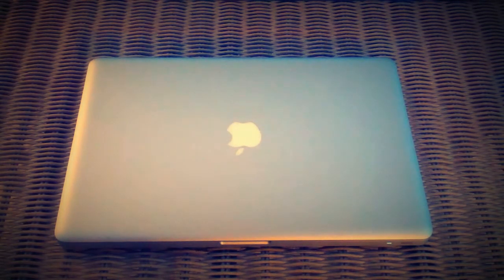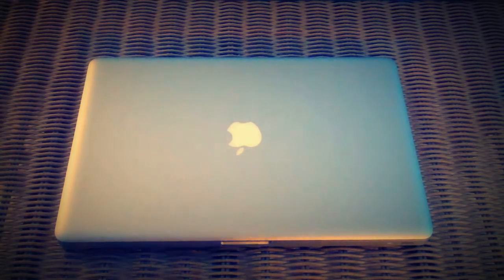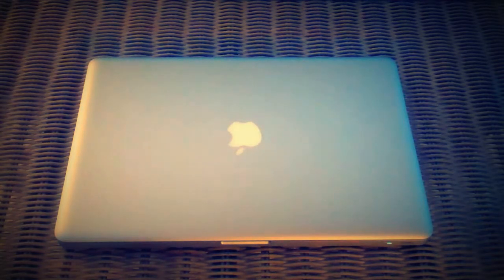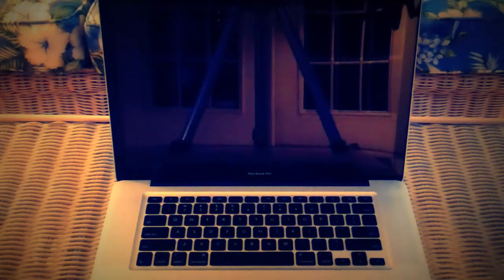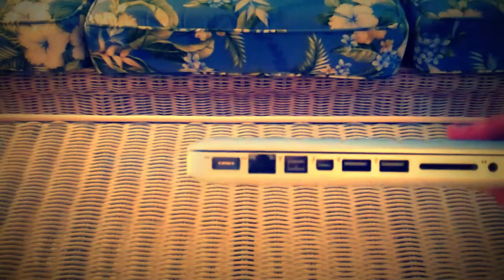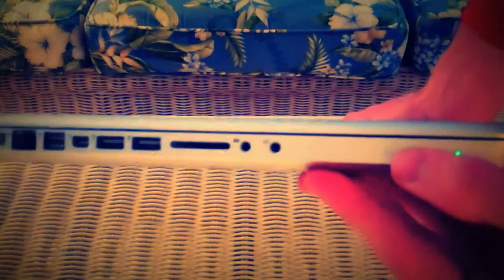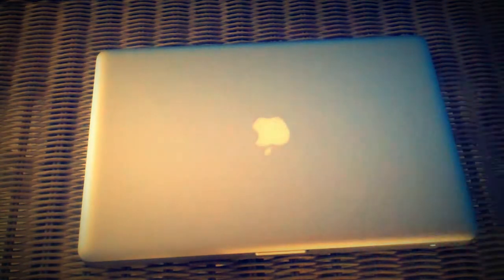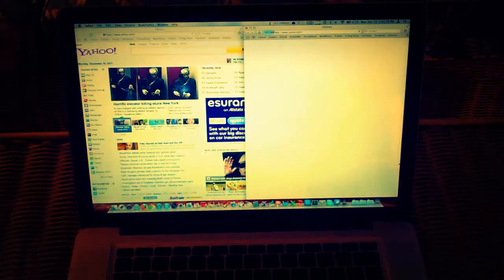Incase MacBook/Pro Case Review